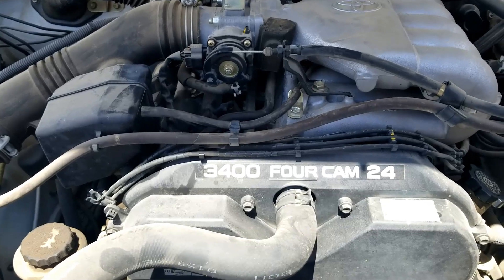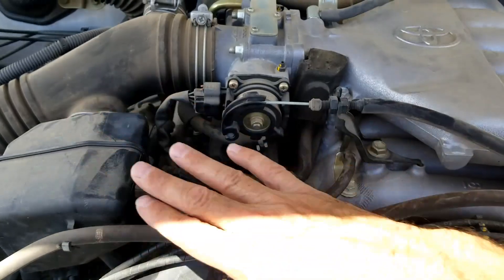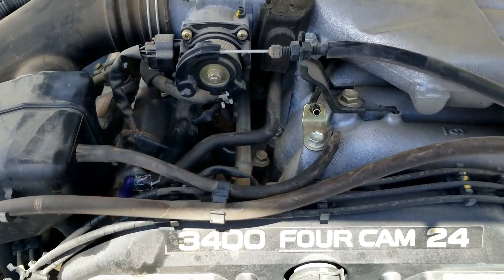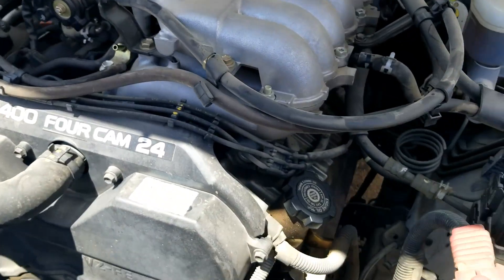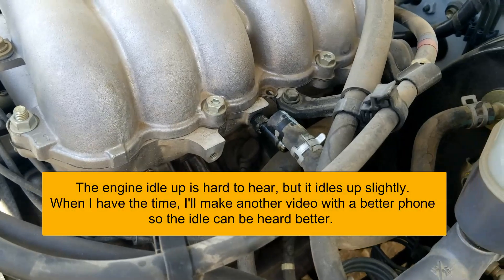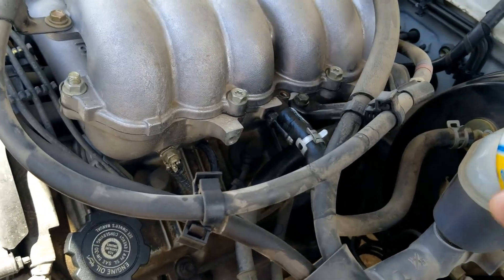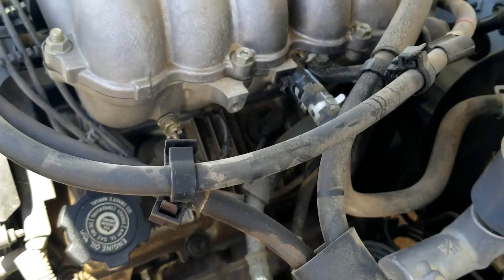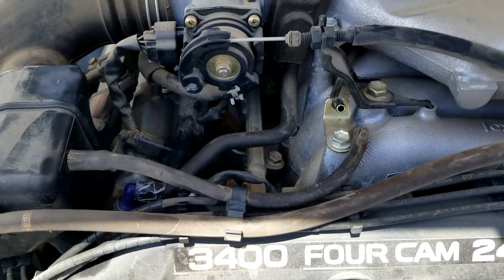How to Find an Intake Air Leak (Vacuum Leak) Using Starter Fluid (Old School Method)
This is an example of an old-school way to find an intake air leak on an engine using starter fluid. Basically, the engine is started and fluid spayed where any leak may be located. If there is a leak the engine idle changes usually up but if too much spray goes in than then could flood and shut off.